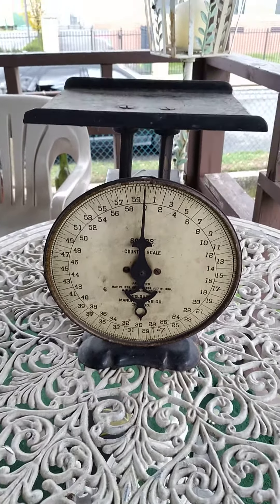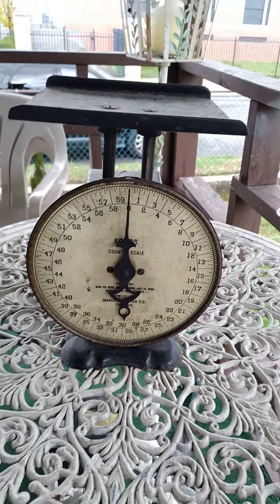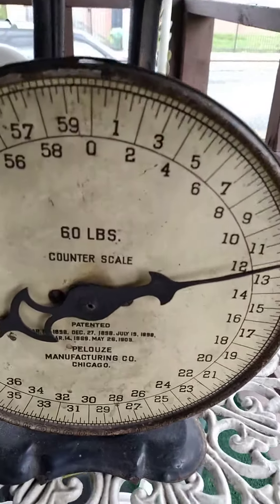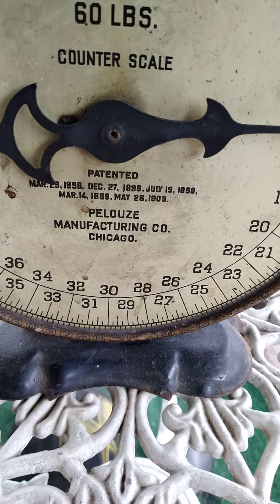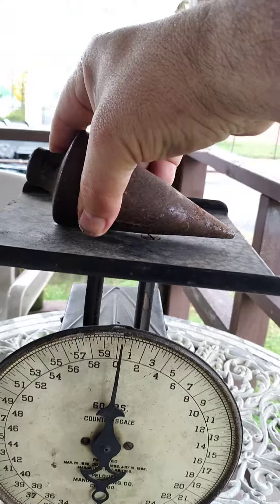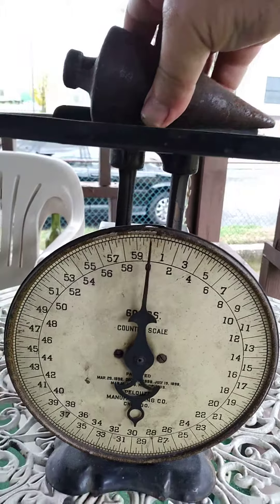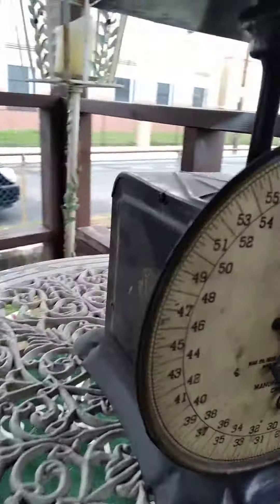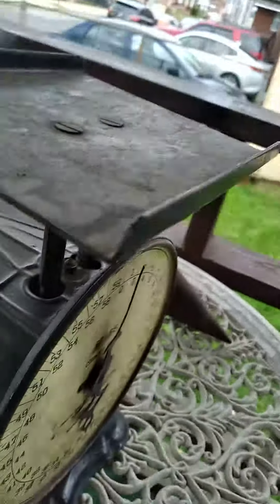Vintage Pelouze Scale